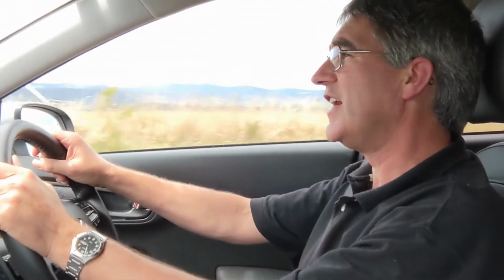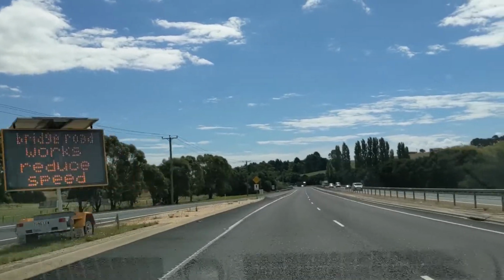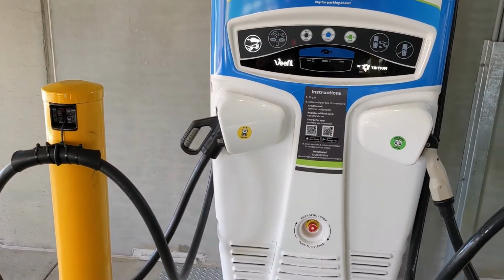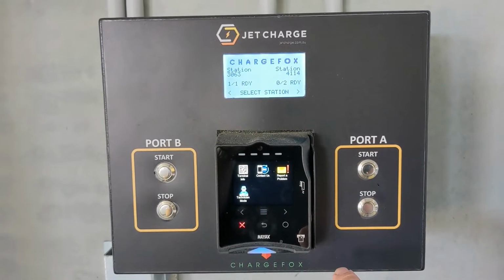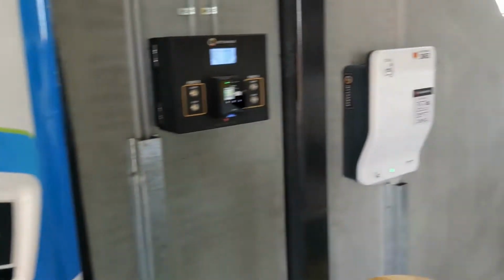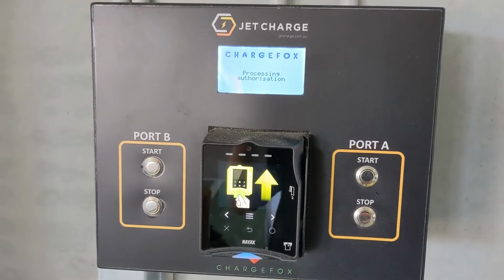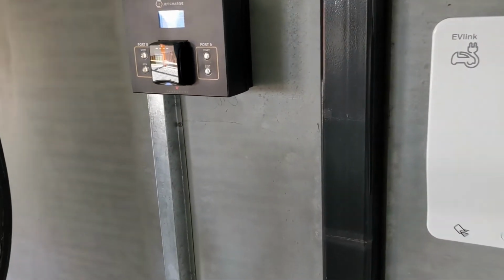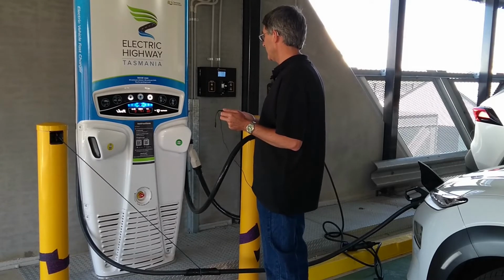Using the Devonport EHT charging station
I'd heard that this charger could be paid for by credit card, but that this was a bit fiddly.  Watch me blunder around the interface trying to get it to work!